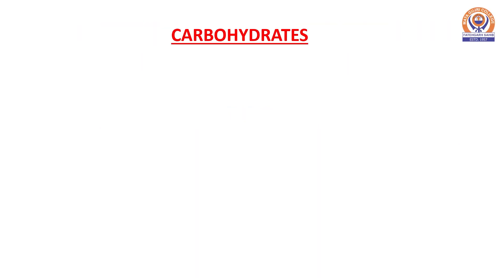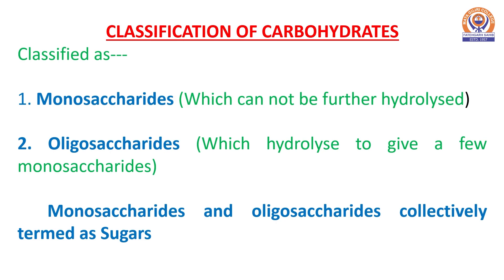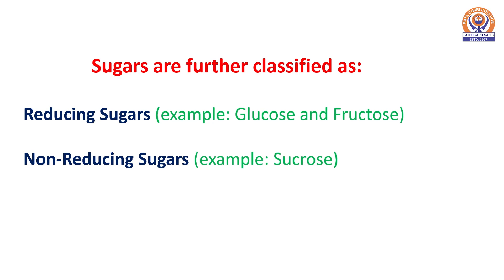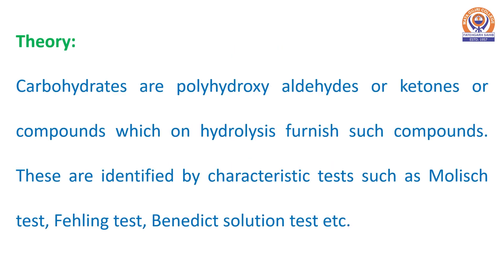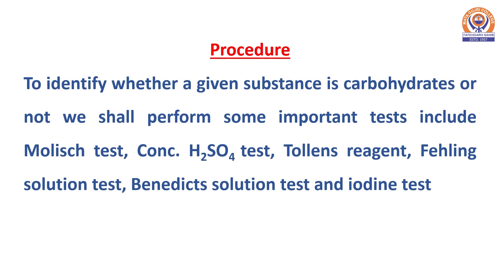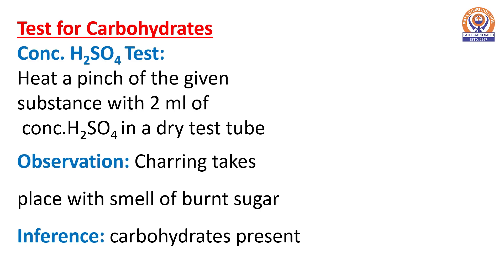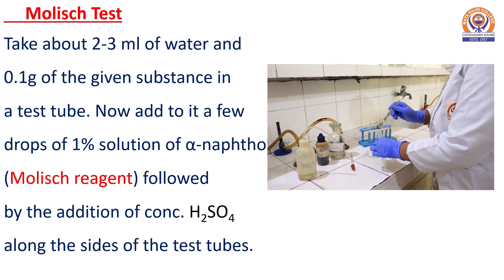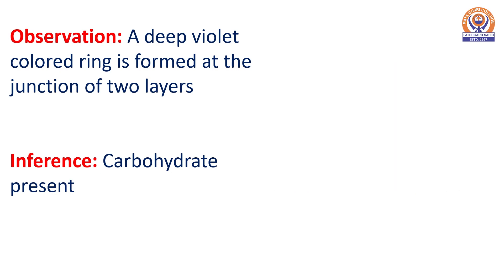Study of carbohydrates in pure form and detection of their presence in given food stuffs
Video Recorded and Edited by- Prof. Bhagwant Singh

The First Private Grant-in-Aid College to achieve the Status of Autonomous College in Punjab. The Mission of Mata Gujri College is to provide to the rural youth educational opportunities that emphasize skills & knowledge that will allow the student to adjust through a lifetime of social and technological change. We recognize that education is vital in developing skills needed for a productive society and essential in promoting the individual’s sense of worth, value and high ethical standards. The college is committed to offer quality education to its students and to assist them in discovering their leadership qualities and to fulfil their educational goals.